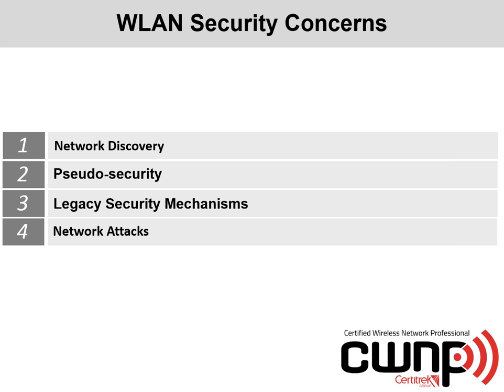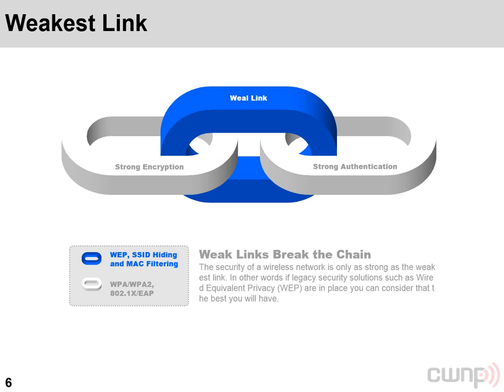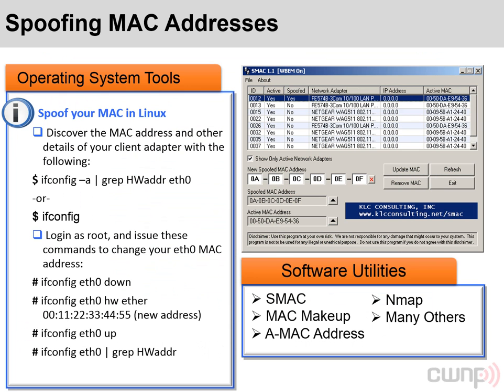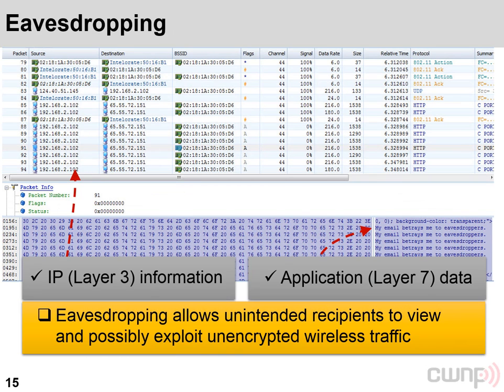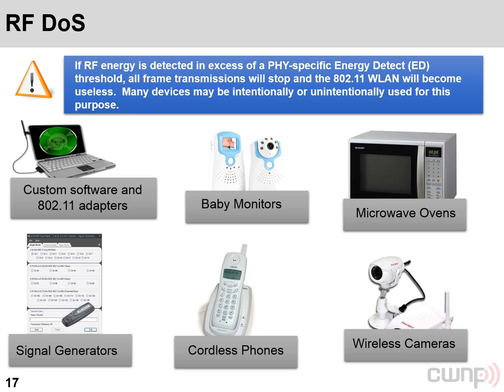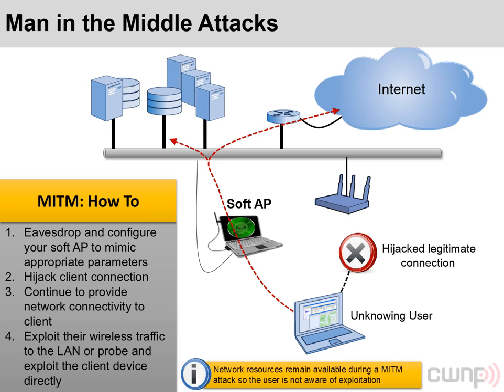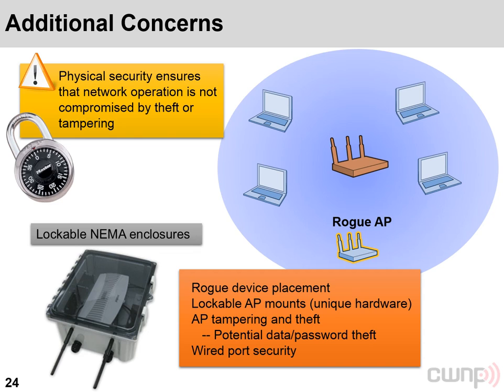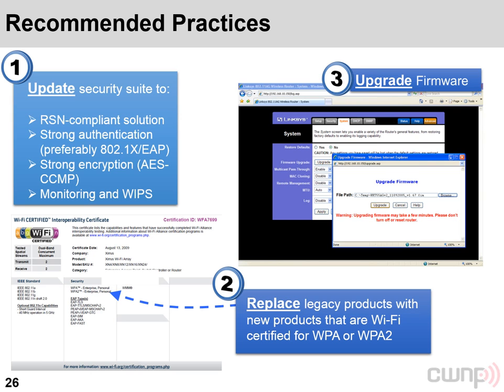Wireless Security Concerns - A CWNP Webinar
In this webinar, we present a basic overview of the security concerns that are real in modern 802.11 networks. Learn about pseudo-security solutions (MAC filtering and SSID hiding), weak security solutions and more.